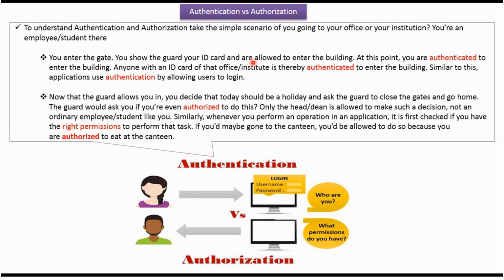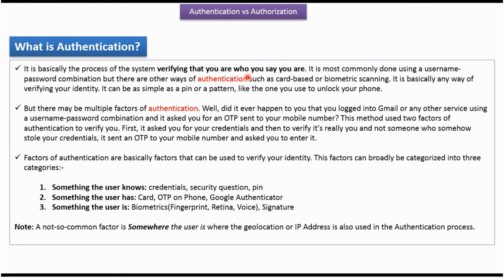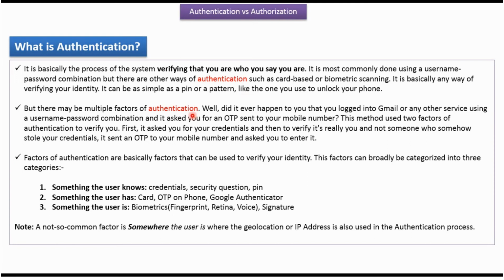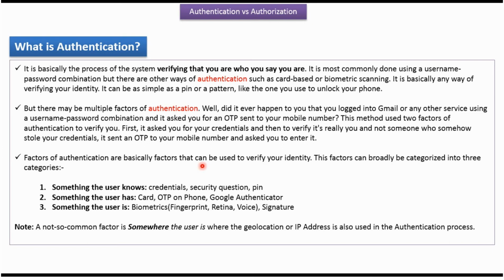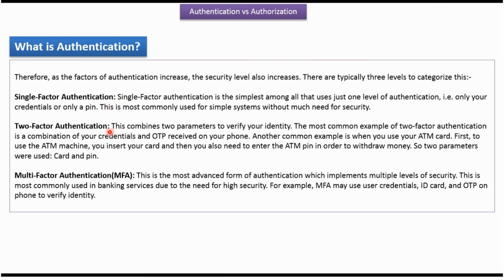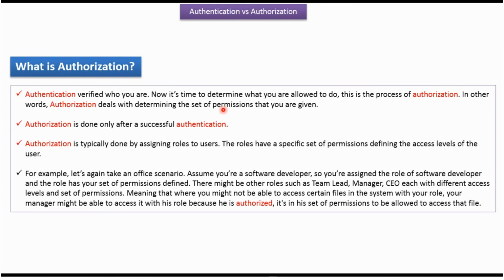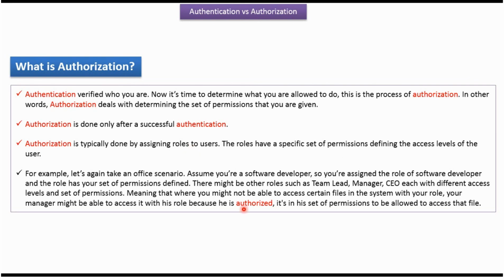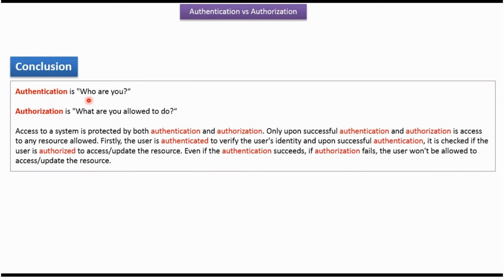Authentication vs. Authorization: The Essentials Every Dev Needs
Learn the difference between authentication and authorization in this essential guide for developers. Understand the key concepts and best practices to ensure secure access control in your applications.

If you are learning development or working with apps and APIs, you **must clearly understand Authentication and Authorization**. Many security problems happen because these two ideas are **mixed up or used incorrectly**. In this video, we explain **Authentication vs. Authorization** in **simple, beginner-friendly English**, with **clear examples** that every developer can relate to.

You don’t need deep security knowledge. This video focuses on the **core essentials every developer needs** to build **safe and reliable systems**.

* **What Authentication means** and how users prove their identity
* **What Authorization means** and how access is controlled
* **The key difference between Authentication and Authorization**
* **Real-world examples** using apps and APIs
* **Where Authentication happens first** and **why Authorization comes next**
* **Common developer mistakes** that cause security issues
* **How these concepts protect user data**
* **Why every developer must understand both**

This video is ideal for **beginners**, **students**, **backend developers**, and **anyone preparing for interviews**. By the end, you will clearly know **who the user is** versus **what the user is allowed to do**—the foundation of secure development.